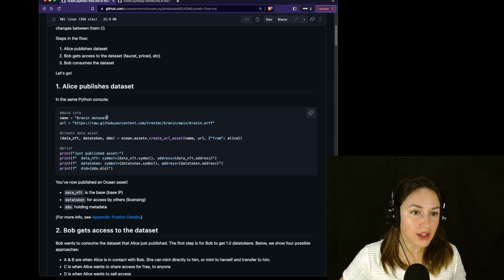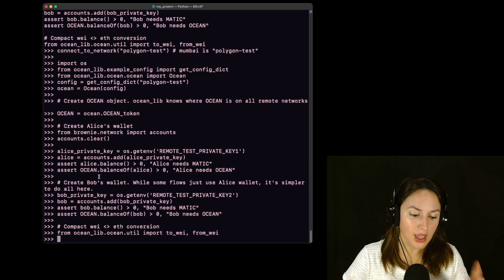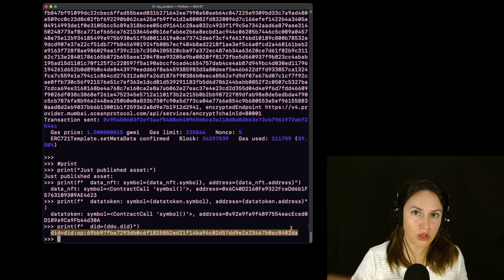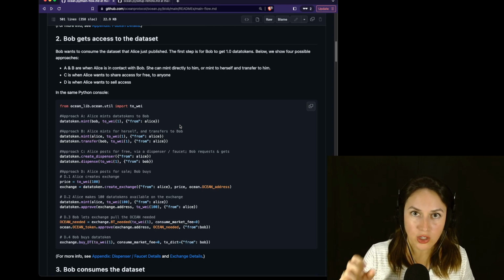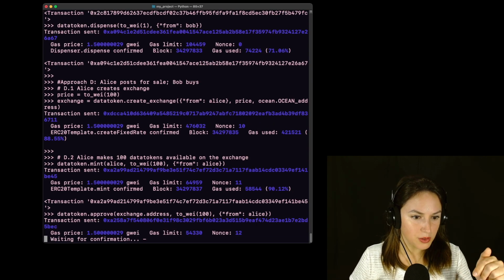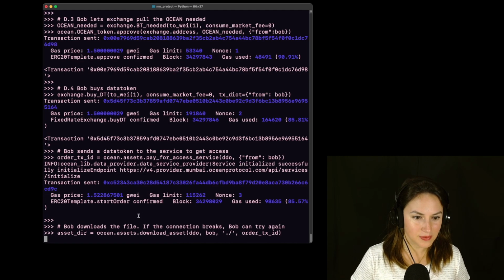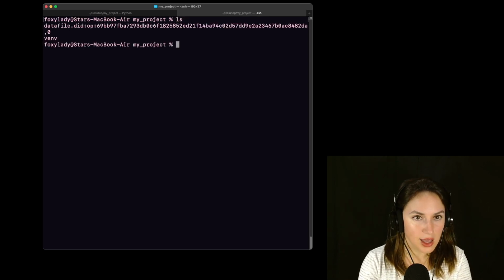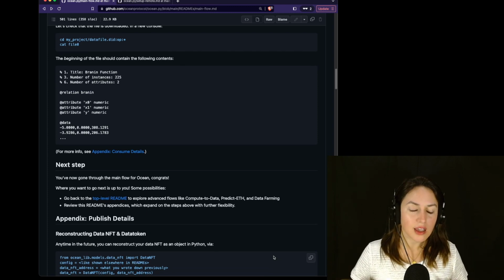Main Flow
In this tutorial, Alice grants access to her dataNFT to Bob!